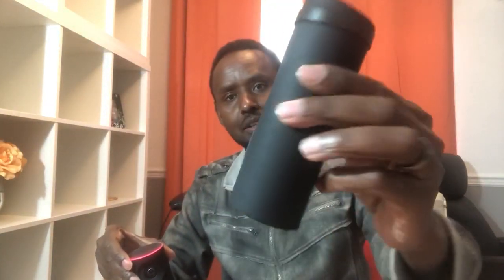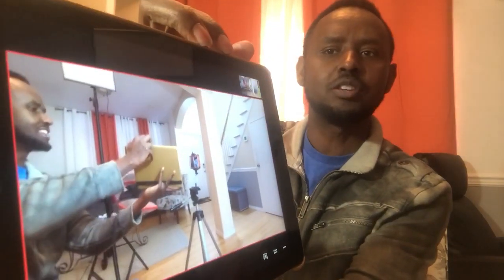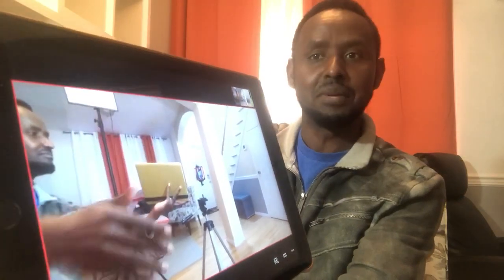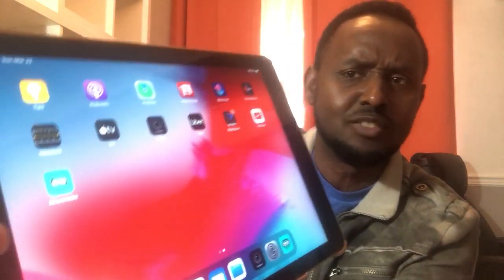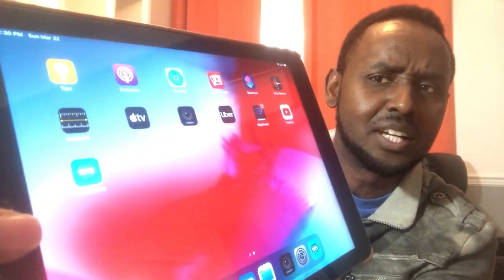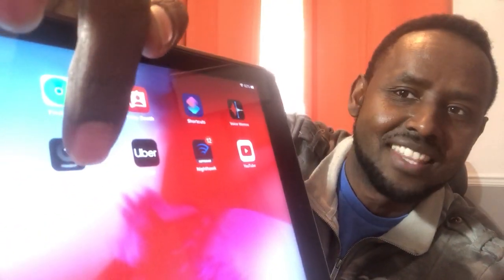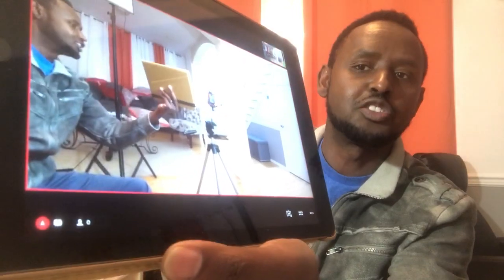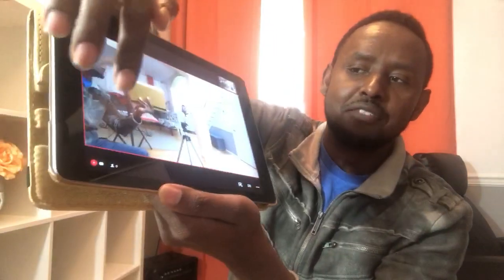How to Livestream for Churches under 1000 Subscribers Using Mevo Camera.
Here is how you can livestream on YouTube using a Mevo camera in these days of social distancing.

1. Buy Mevo Camera
3. Create a YouTube account if you don’t have one.
4. Download the Streamlabs app
5. To Livestream on YouTube
   - connect your livestream to your YouTube account and go live.